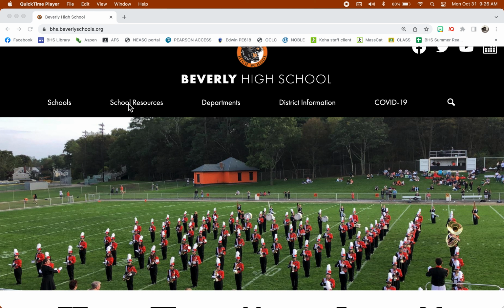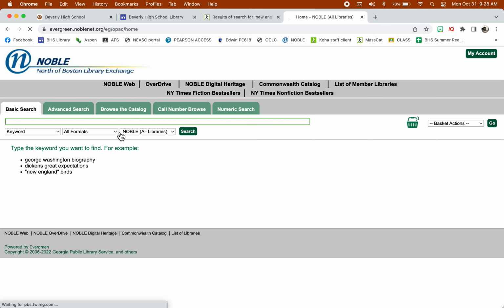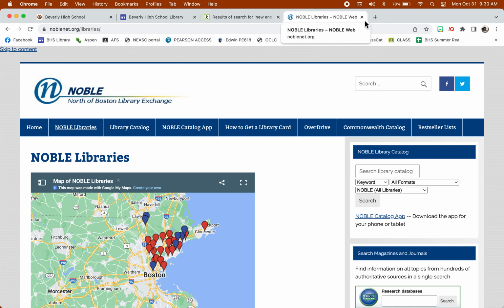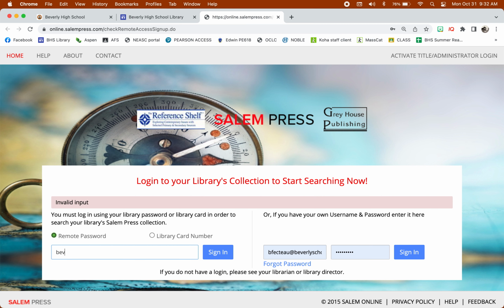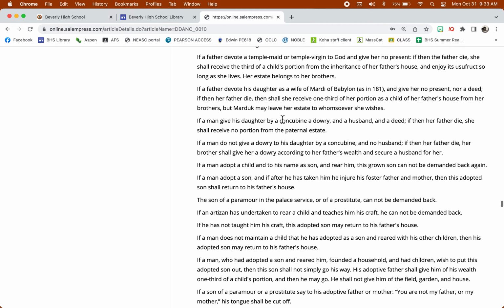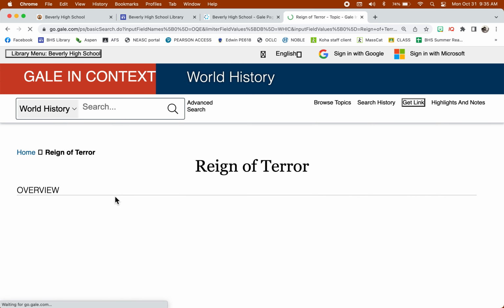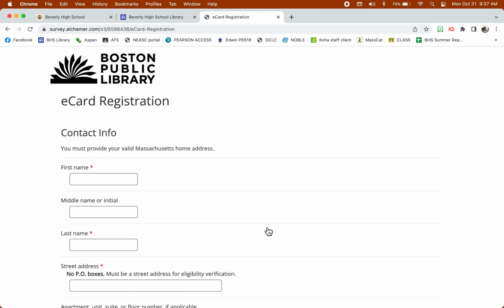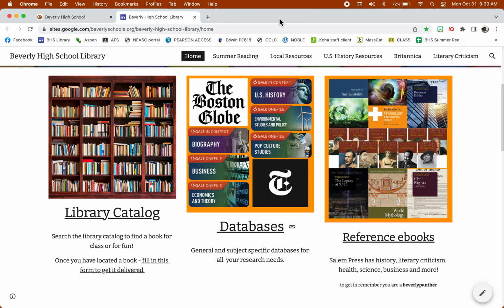AP Research Refresher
Coming to. theBHS Library to look for resources? Watch this first!